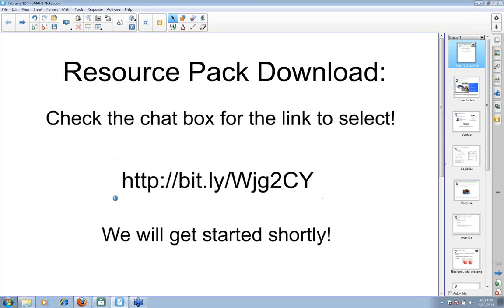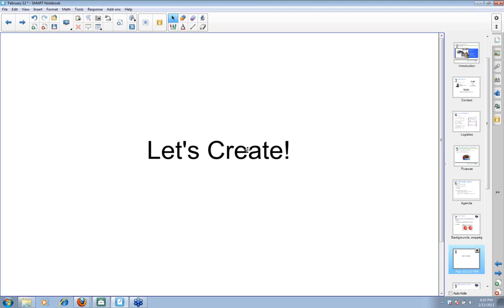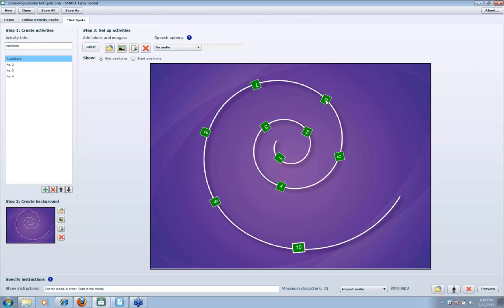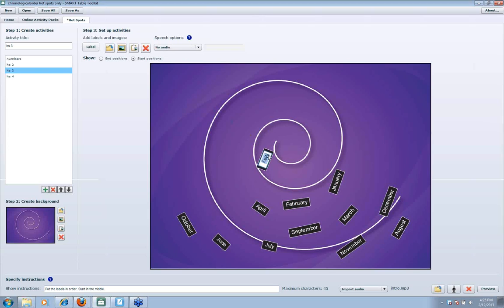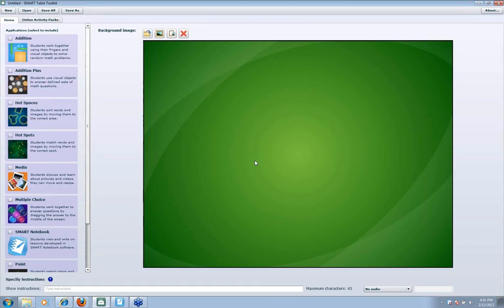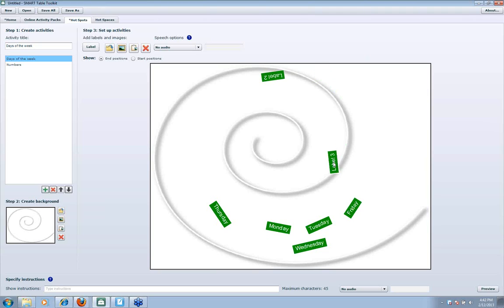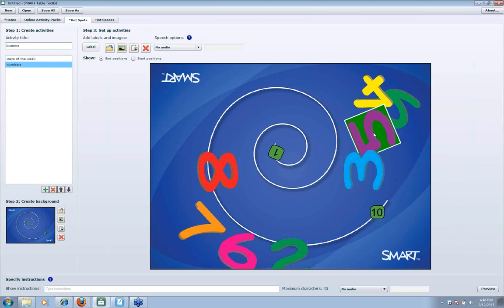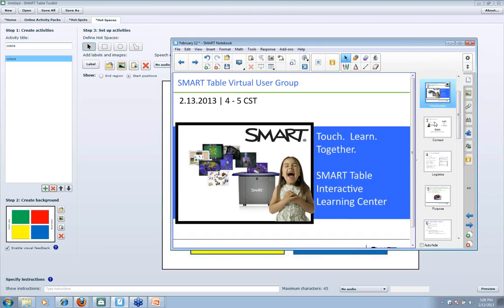SMART Table Virtual User Group - February 2013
Join Education Consultant Heather Lamb for this month's SMART Table Virtual User Group.  The month Heather shared tips and trick to help build a short SMART Table Activity Pack include the Hot Spots Application.